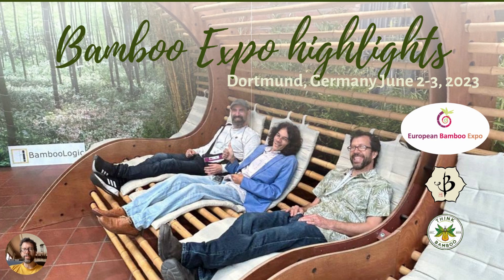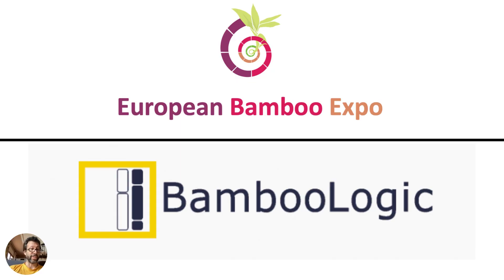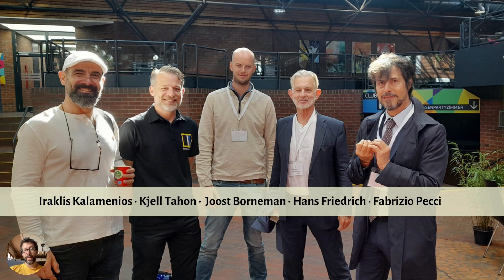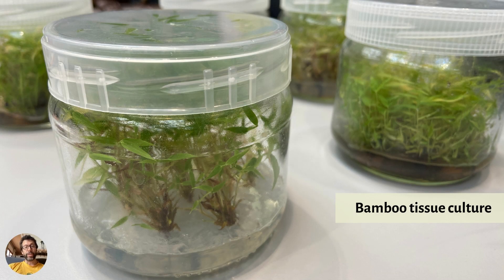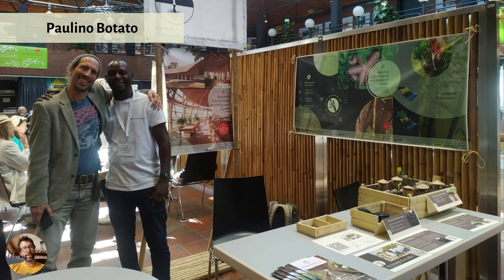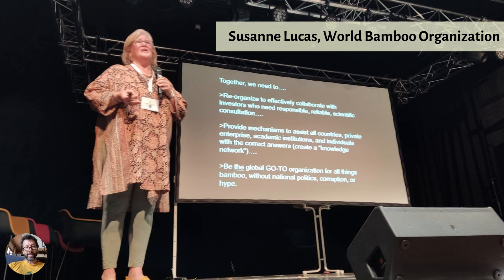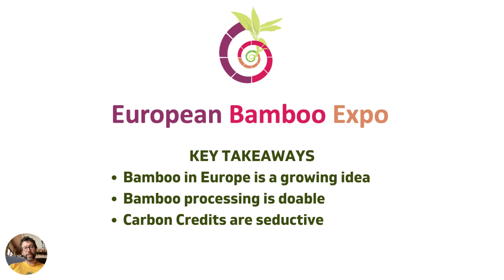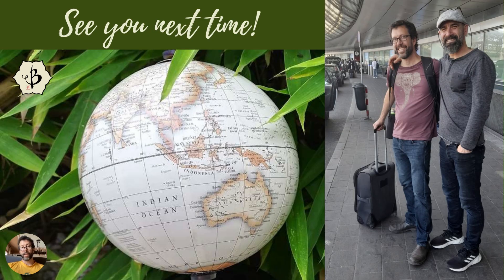Highlights from the European Bamboo Expo 2023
The first European Bamboo Expo took place in Dortmund, Germany, on June 2-3, 2023. Iraklis Kalamenios of WeProductions organized the event with phenomenal flair and efficiency. Andres Baeppler and Ulla Schuch provided critical support. Major sponsors of the event were Bamboo Logic of NL, Only Moso of Italy, and the World Bamboo Organization. Support also came from Bambu Batu, Think Bamboo and Frogeex.